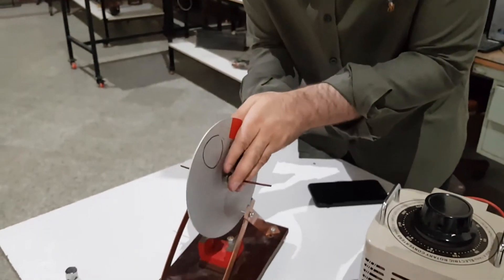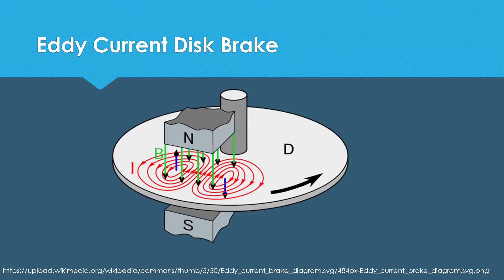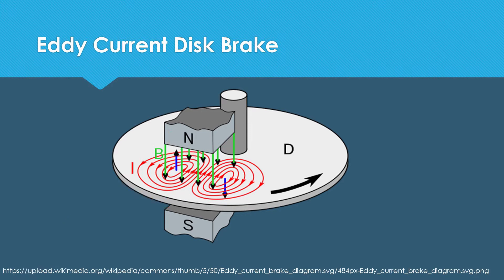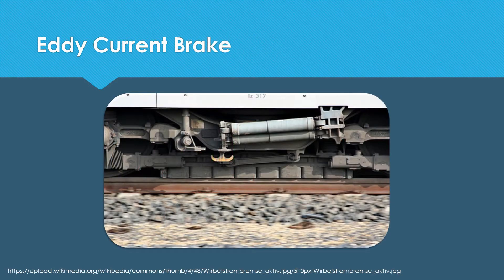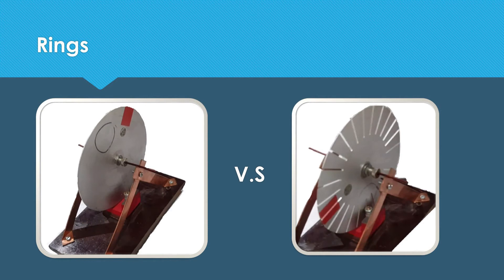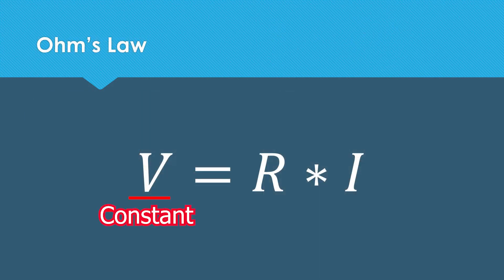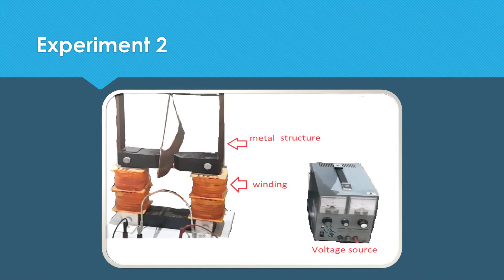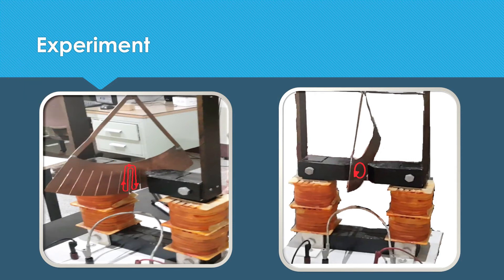Eddy Current - Electrical Brake!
How do modern trains do braking? does they only lock their wheel? well...the answer is no they also have electrical brakes. learn a kind of electrical brake in this video again with interesting experiments!
Experiments in this video are done in Electrical Machines & Electromagnetics Elementary Lab of Tehran University under the supervision of Prof. Mohseni.